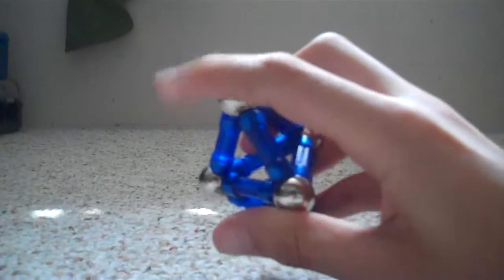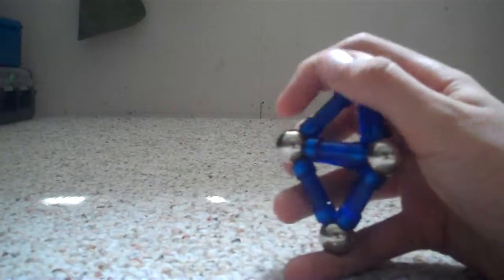Magnetix - Geometric Solids Part 2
This is a series of videos in which geometric solids will be explained.

In this video, I show the last geometric solid - the rectangular diamond. I am not sure if it is actually called a rectangular diamond, which it is probably not, so do not follow this video for reference. It is only supposed to explain the geometric solids. I hope this will help you on your magnetix quest!

P.S. I'm pretty sure that this would fall into the category of Education.